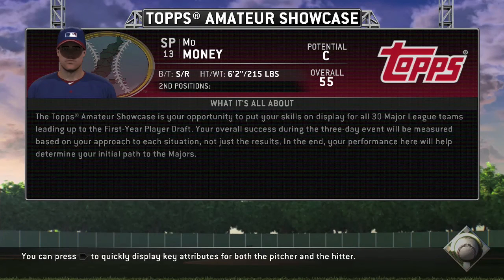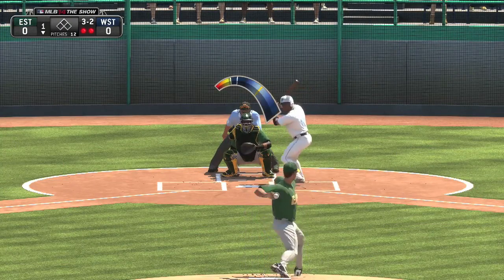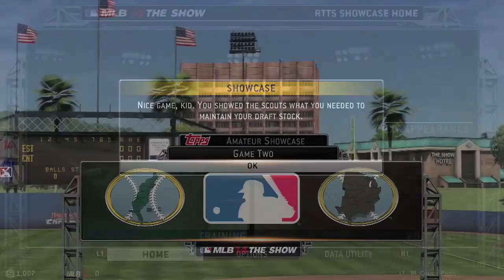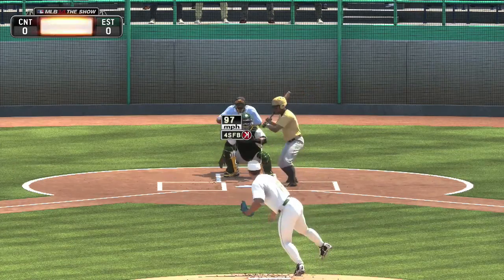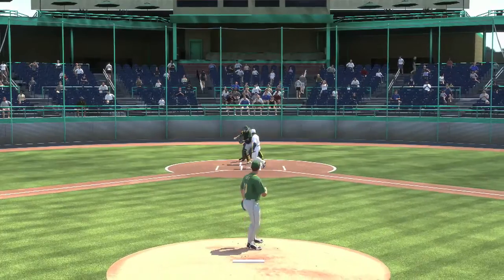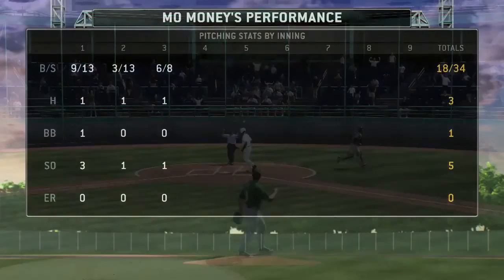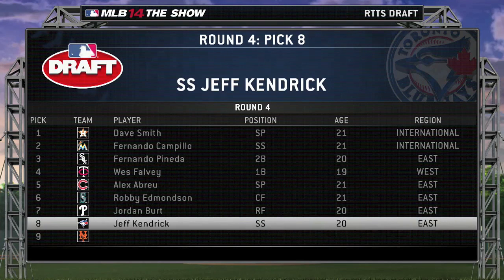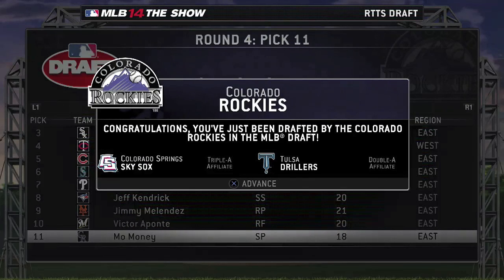MLB 14 The Show (PS4): Introducing Mo Money (SP) Road To The Show Ep:1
So Mo Money Starting Pitcher. Lets see where he ends up?